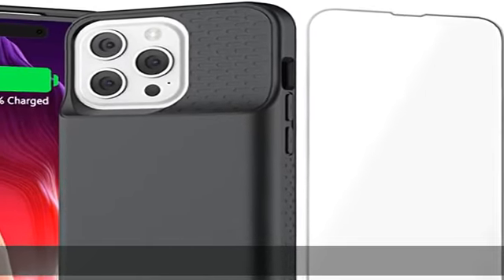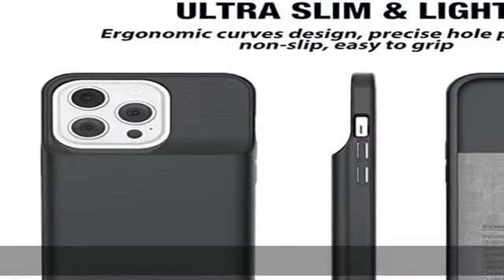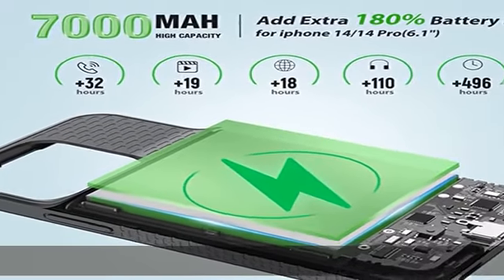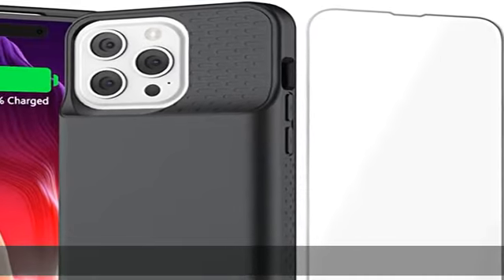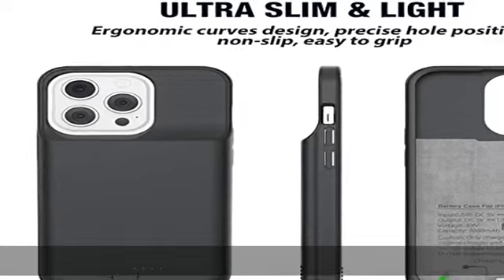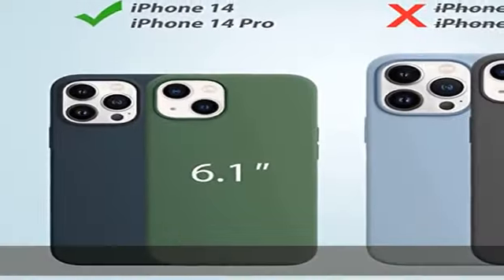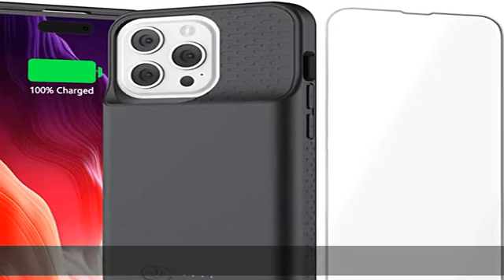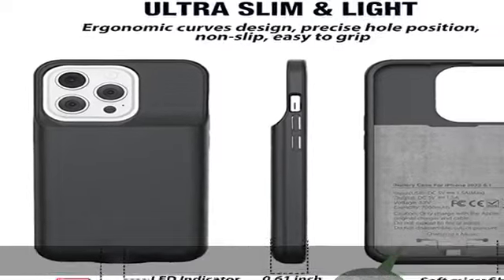GIN FOXI Battery Case for iPhone 14/14 Pro, Real 7000mAh Ultra-Slim Battery Charging Case Rechargea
GIN FOXI Battery Case for iPhone 14/14 Pro, Real 7000mAh Ultra-Slim Battery Charging Case Rechargeable Anti-Fall Protection Extended Charger Cover for iPhone 14 Pro/14 Battery Case(6.1 inch)-Black